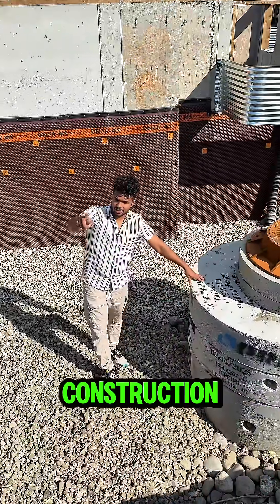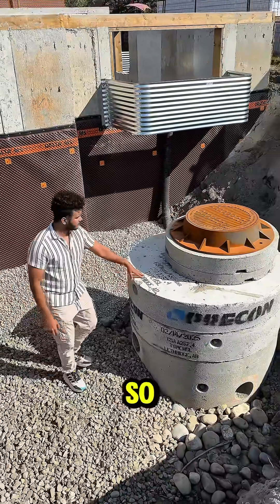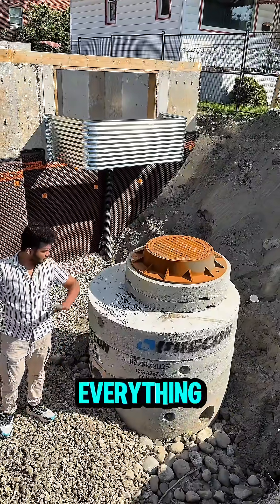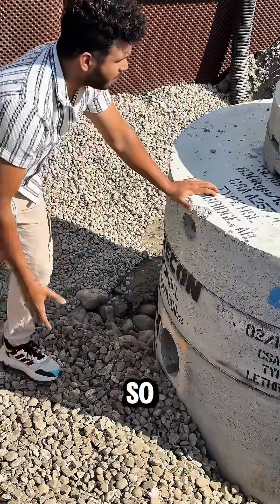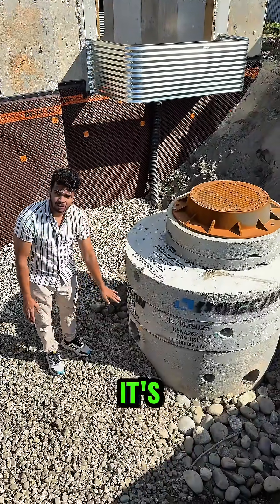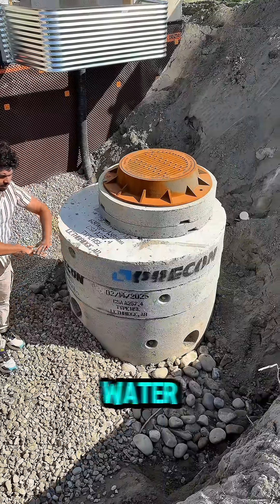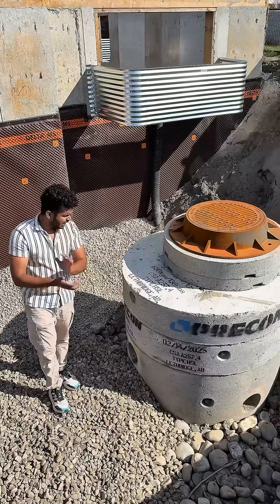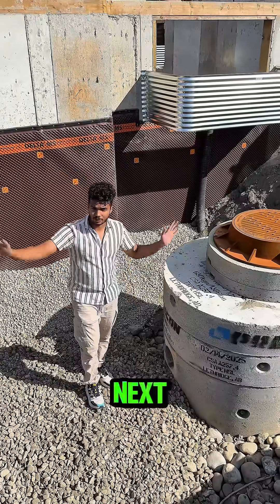How does the storm water tank function ?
Tip of the day: here’s a quick look at a storm water tank used in new construction. Part of the DSSP process, this underground reservoir collects rainwater from gutters, disperses it with gravel and boulders, and slowly releases the rest into the city sewer system. It’s a smart way to reduce flooding and ease the load on city infrastructure during heavy rain.